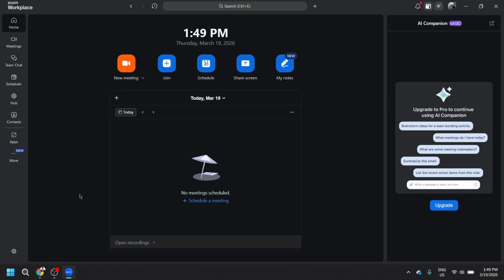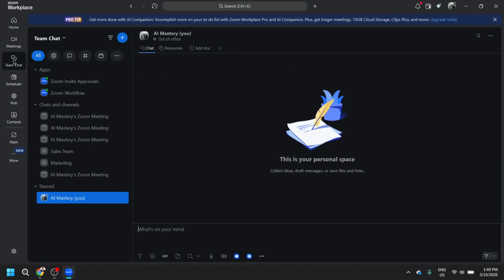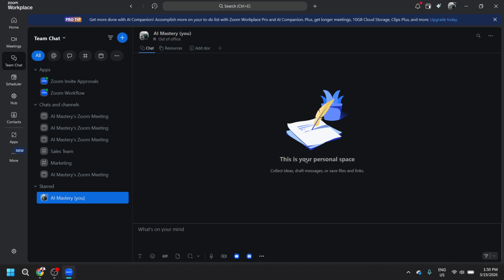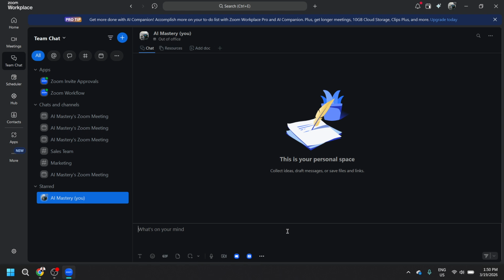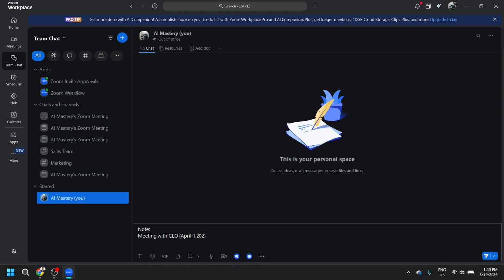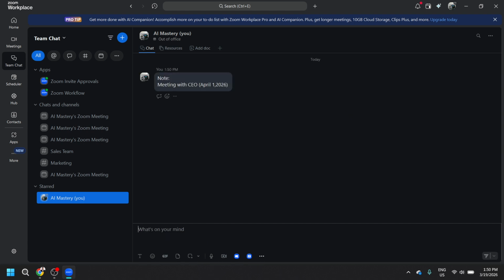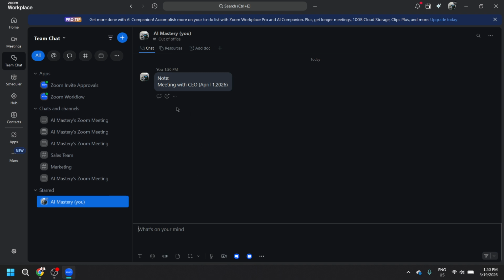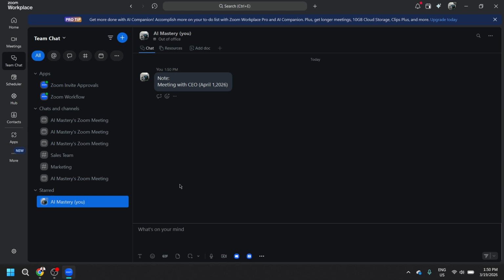How To Send Chat Message To Yourself In Zoom (Easy Guide)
In this video, we discuss how to send chat message to yourself in Zoom to instantly save meeting notes or important links. Setting up a personal workspace chat space is an incredible productivity workflow automation trick. Dive into this Zoom tutorial for digital meeting notes.